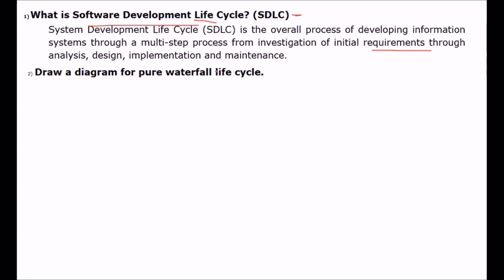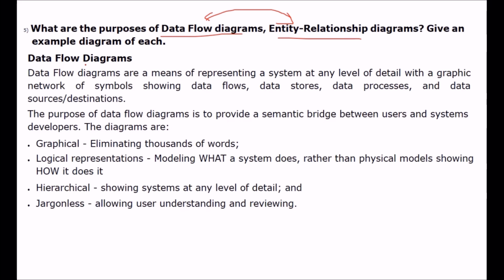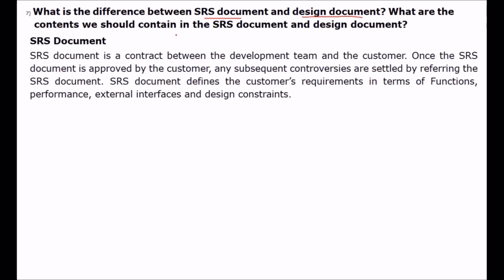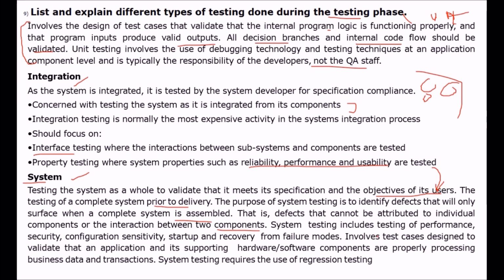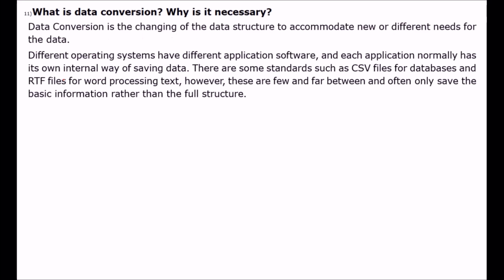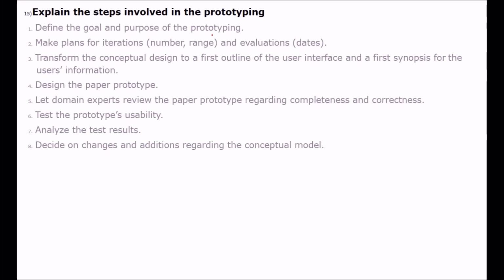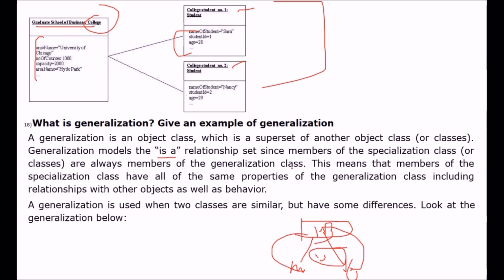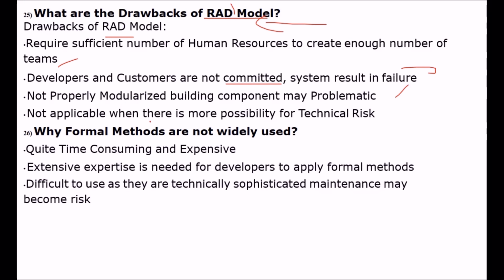Important Questions Of Software Engineering